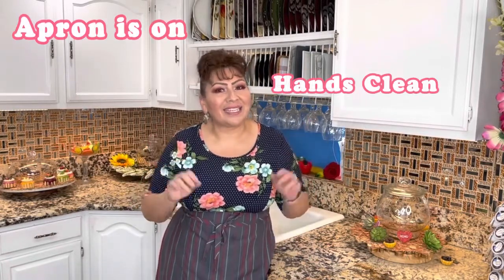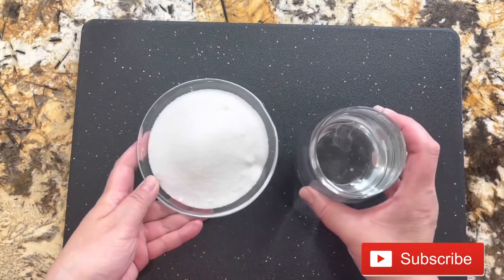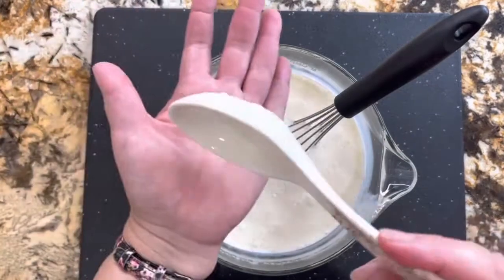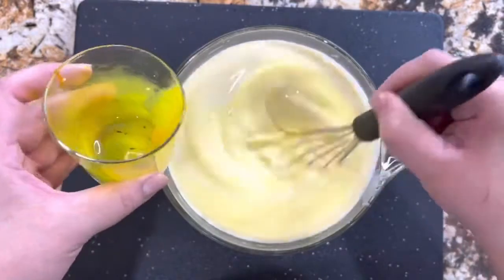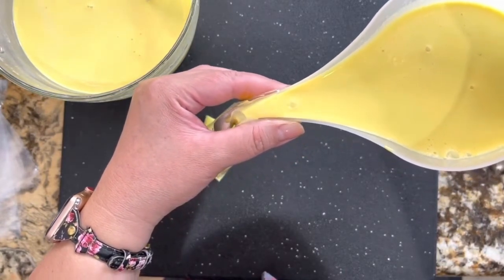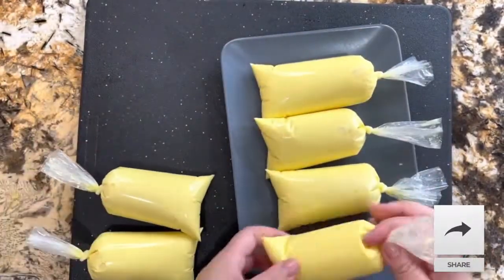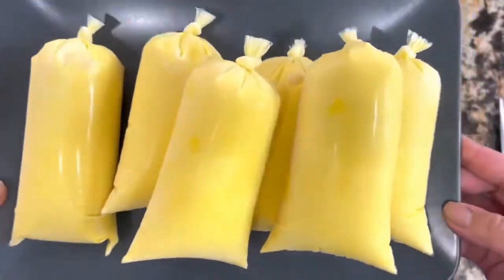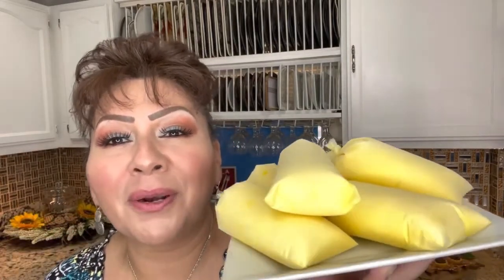Gourmet eggnog bolis / ice sticks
Gourmet eggnog Bolis Icesticks. Hello my friends today I am going to show you how to make Gourmet eggnog Bolis Icesticks at home and for the whole family. Summer is here and what better way to stay cool than making these icesticks, bolis, icee  all the same you are going to love them. If you love summer treats you are going to love these eggnog icesticks. I cant wait for you to make this simple gourmet eggnog bolis recipe because I know that they will keep you cool this summer. So lets get started!

00:00 - intro
01:15 - Ingredients
01:47 - mixing ingredients
05:01 - making the Gourmet eggnog Bolis Ice Sticks
07:28 - Gourmet eggnog bolis ice sticks
09:25 - like, share and subscribe
10:03 - end

Gourmet eggnog bolis Recipe
Eggnog
1 can of eggnog
1 can of evaporated milk
1 can of condensed milk
2 tbs of eggnog extract
2 cups of whipping cream
1 cup of sugar
1 cup of water